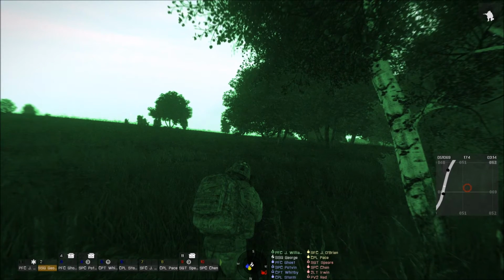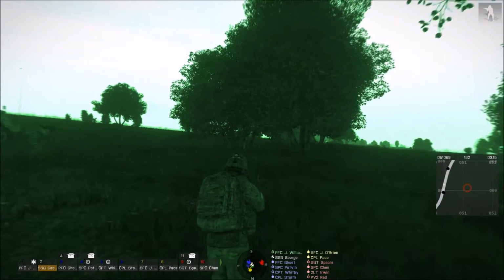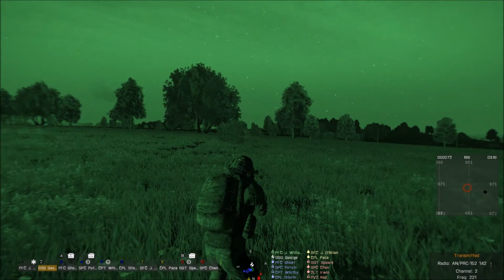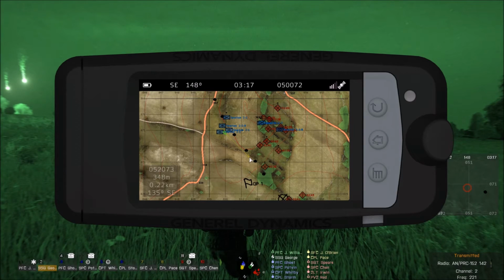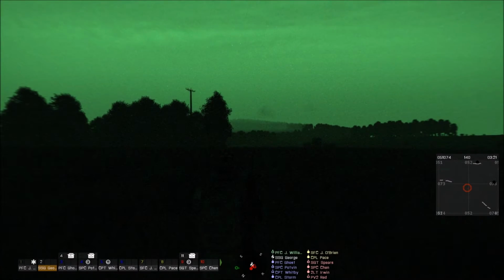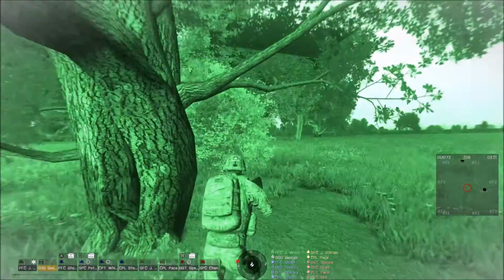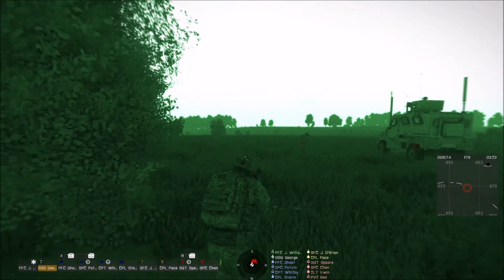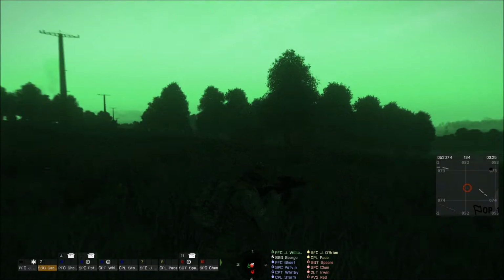Operation Red Hammer 04-15